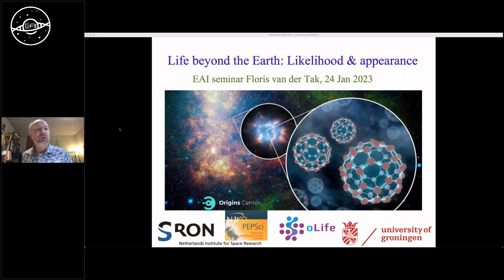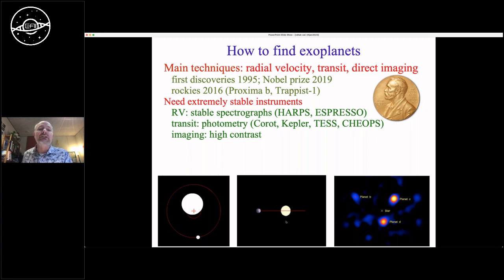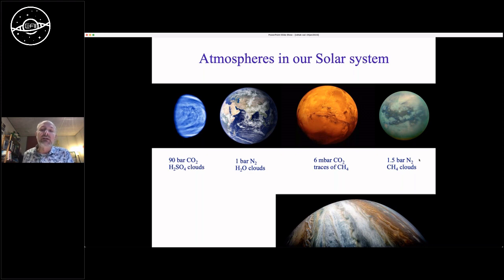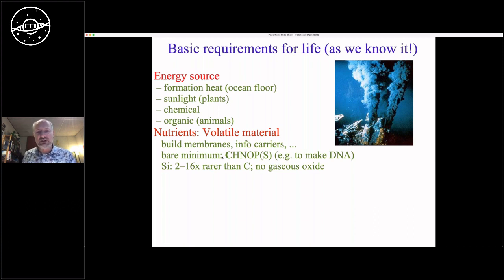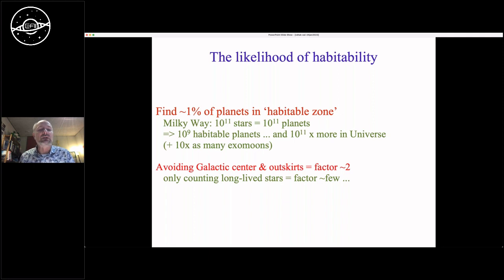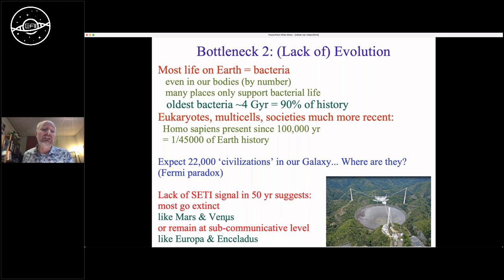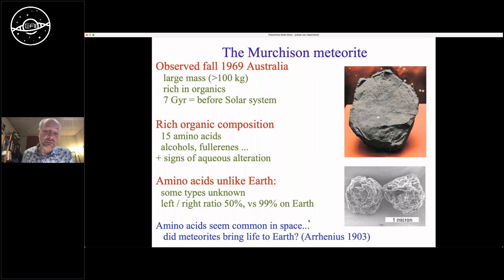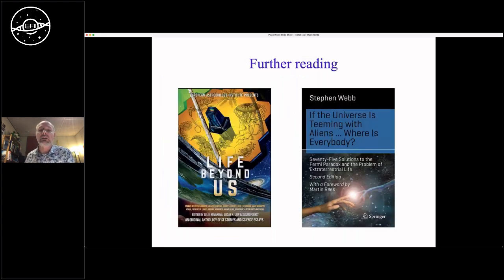EAI Seminars: Habitability of exoplanets: Lessons from the Solar system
Floris van der Tak, SRON, the Netherlands Institute for Space Research – University of Groningen, NL
Tuesday 10 January 2023, 16:00 CET

In this seminar, we will be talking about the habitability of exoplanets, and what we can learn about this from exploring our own Solar system.
The first exoplanet was discovered in 1995, and as of last year, we know more than 5000 planets   orbiting stars other than our Sun.
Astronomers use several methods to observe exoplanets, which they use to measure their sizes and orbital periods, and infer key planetary properties such as temperature and composition.
We find that many extrasolar planets may be habitable, which means that some may actually host some form of life.

But would we be able to recognize signs of life on other planets?
How similar or different will extraterrestrial life be from known life forms on Earth?
And what are the prospects of finding traces of life within our Solar system?
This seminar discusses astrobiological definitions of habitability, and the likelihood of finding life beyond the Earth, both within and outside the Solar system.